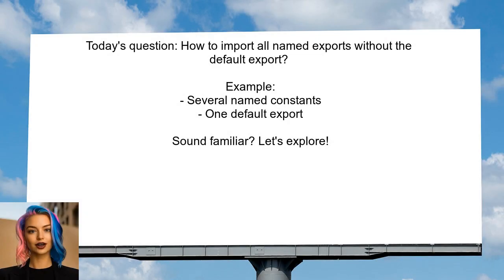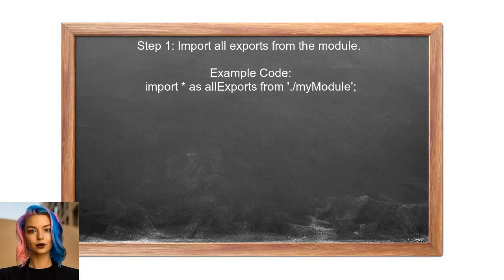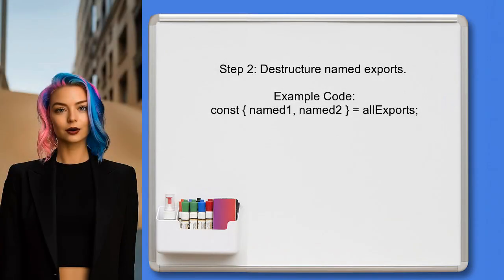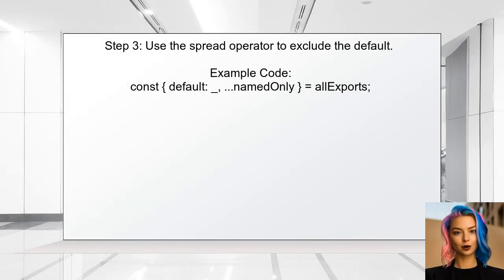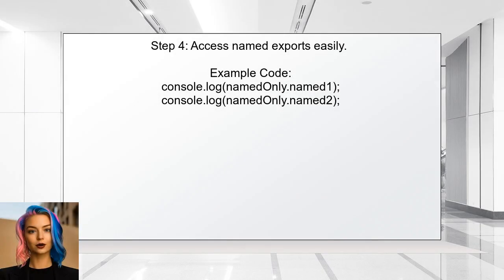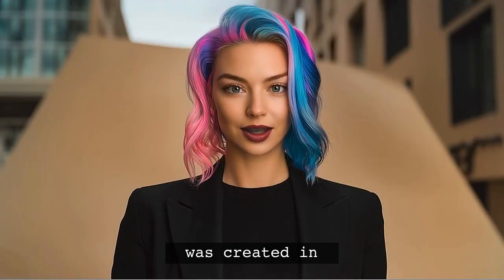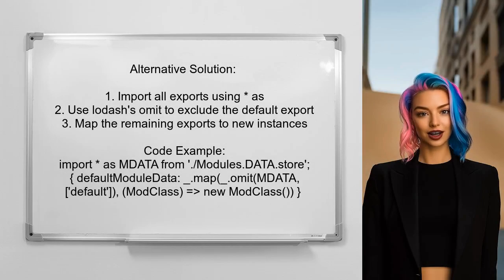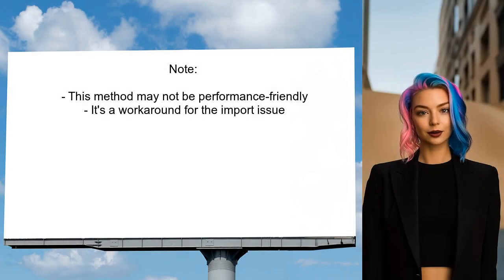ES6 Import All Named Exports Without Default Export: A Complete Guide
In this video, we dive into the powerful features of ES6 modules, focusing on how to import all named exports from a module without relying on a default export. Whether you're a beginner looking to enhance your JavaScript skills or an experienced developer seeking to streamline your code, this complete guide will walk you through the nuances of named exports and demonstrate practical examples to help you master this essential aspect of modern JavaScript development. Join us as we unlock the full potential of ES6 imports!

Today's Topic: ES6 Import All Named Exports Without Default Export: A Complete Guide

Related to